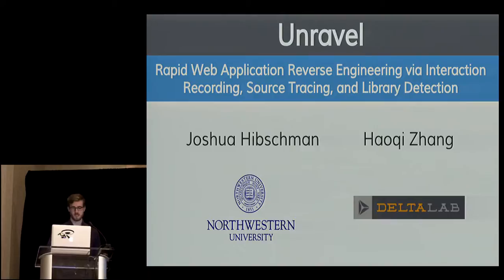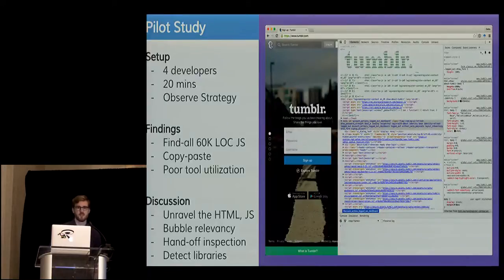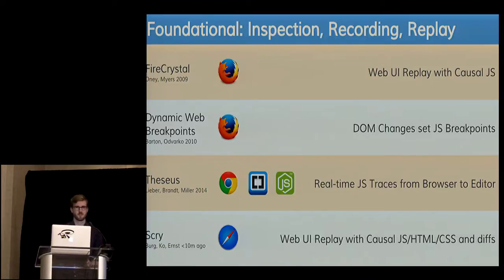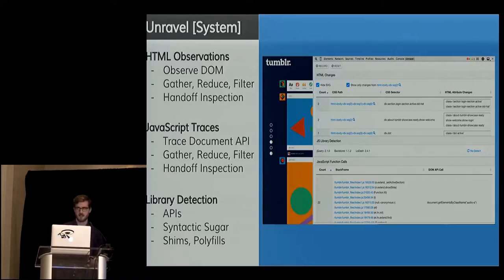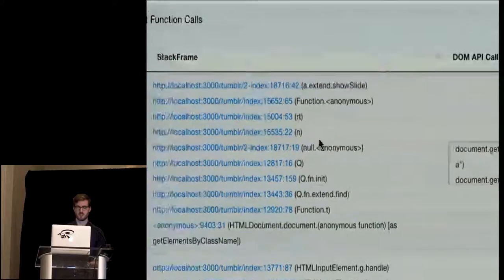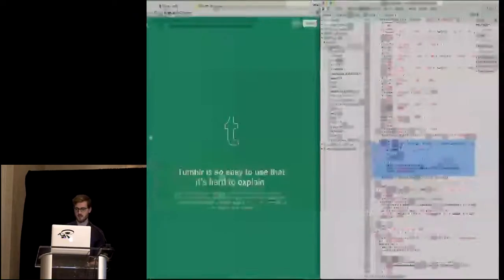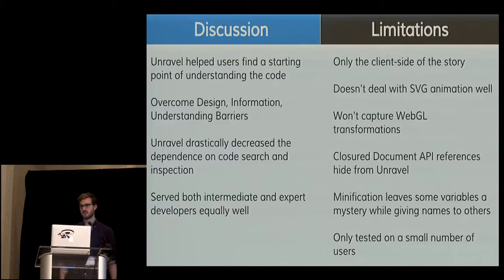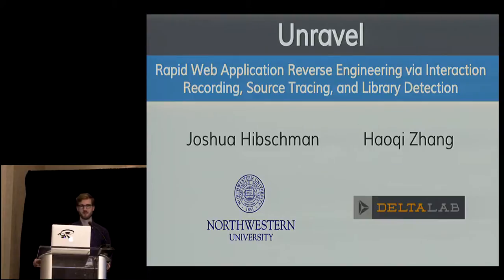UIST 2015 - Unravel: Rapid Web Application Reverse Engineering via Interaction Recording, Source ...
UIST 2015 - Unravel: Rapid Web Application Reverse Engineering via Interaction Recording, Source Tracing, and Library Detection
Joshua Hibschman, Haoqi Zhang

Sesssion: Tools for Programmers

Abstract
Professional websites with complex UI features provide real world examples for developers to learn from. Yet despite the availability of source code, it is still difficult to understand how these features are implemented. Existing tools such as the Chrome Developer Tools and Firebug offer debugging and inspection, but reverse engineering is still a time consuming task. We thus present Unravel, an extension of the Chrome Developer Tools for quickly tracking and visualizing HTML changes, JavaScript method calls, and JavaScript libraries. Unravel injects an observation agent into websites to monitor DOM interactions in real-time without functional interference or external dependencies. To manage potentially large observations of events, the Unravel UI provides affordances to reduce, sort, and scope observations. Testing Unravel with 13 web developers on 5 large-scale websites, we found a 53% decrease in time to discovering the first key source behind a UI feature and a 32% decrease in time to understanding how to fully recreate a feature.